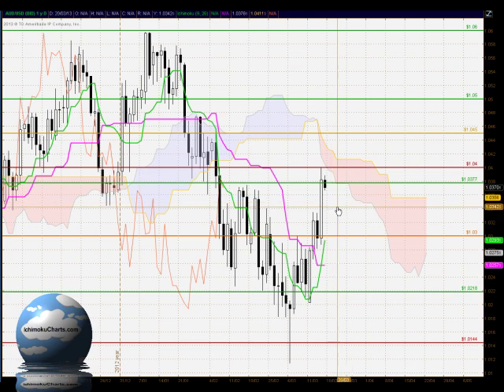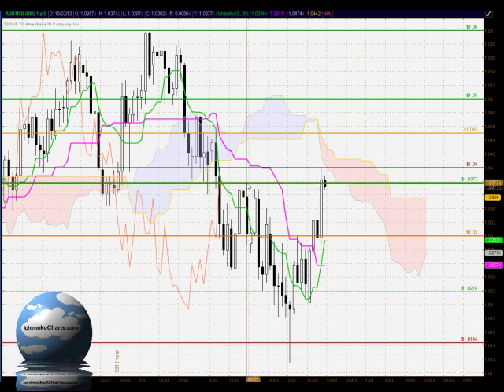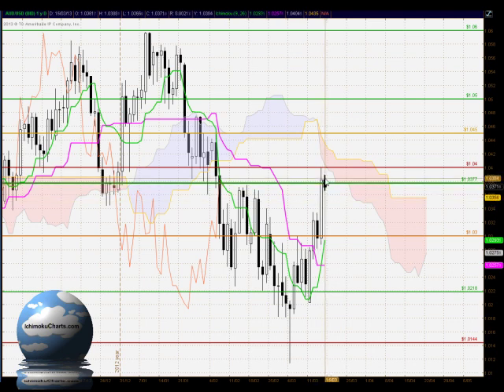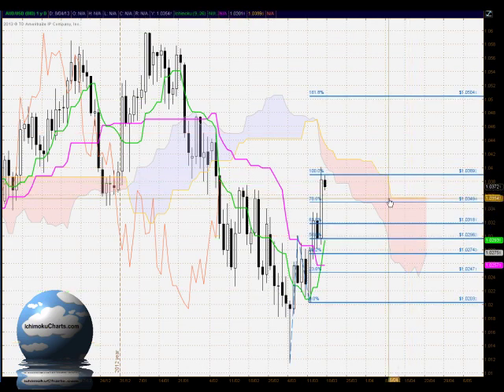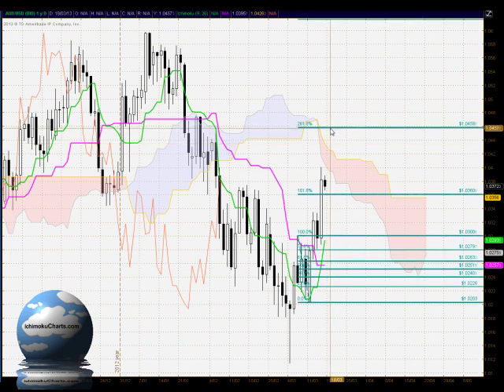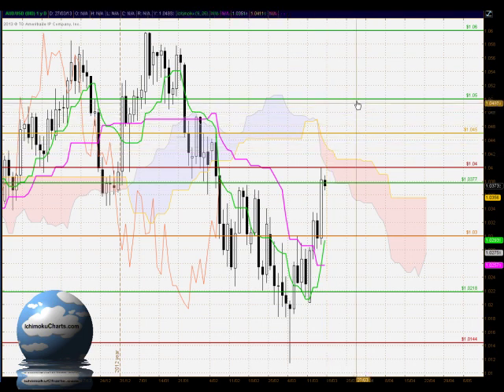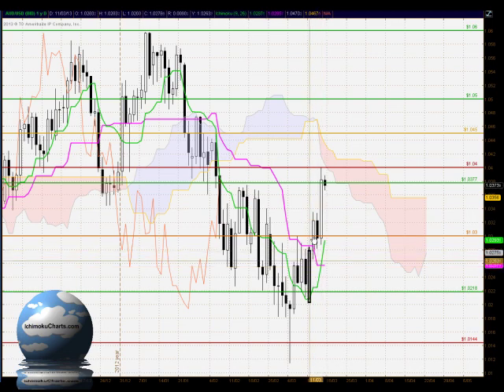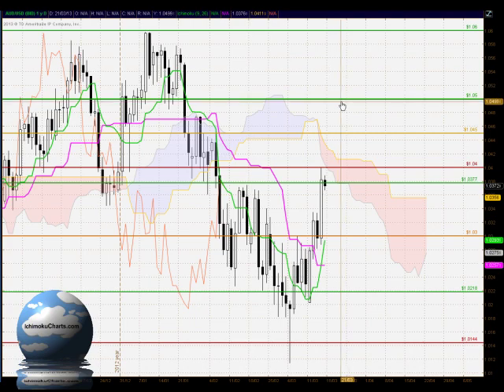Daily AUS/USD FX FREE Ichimoku, Candlestick and Fibonacci analysis for March 14th 2013